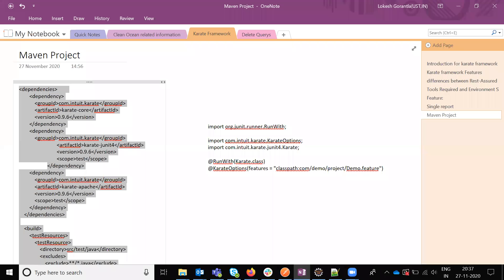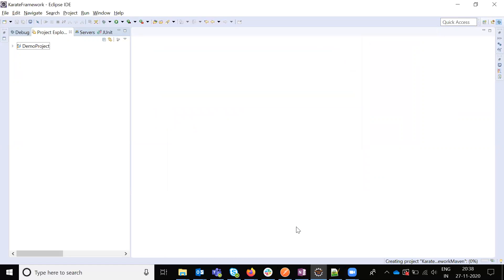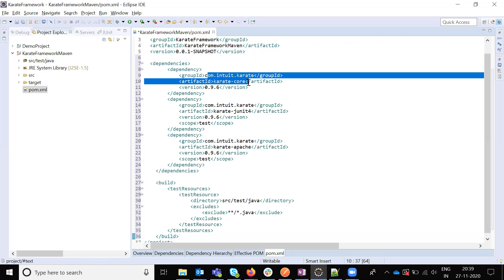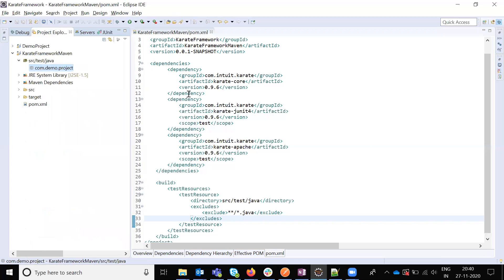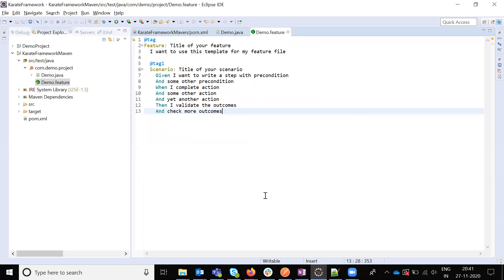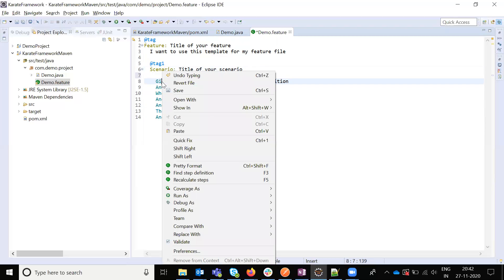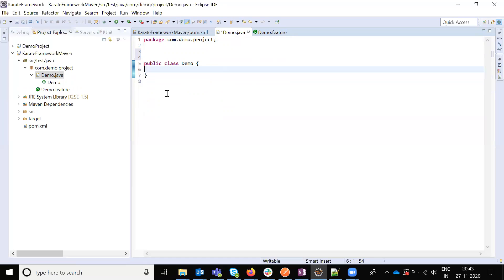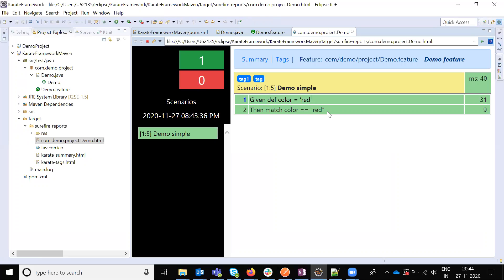How to setup karate framework in Maven Project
maven dependencies:

karate-core : 0.9.6 version
karate-junit4: 0.9.6 version

karate-apache: 0.9.6 version

import org.junit.runner.RunWith;

import com.intuit.karate.junit4.Karate;

@RunWith(Karate.class)

public class Demo {